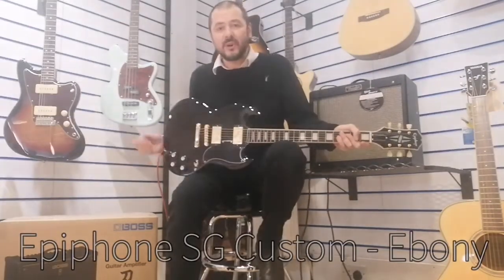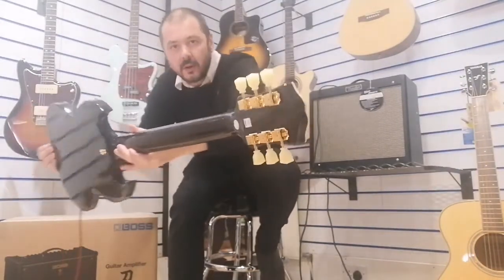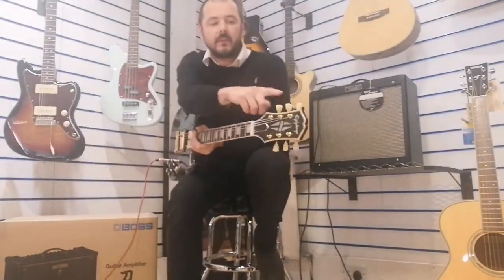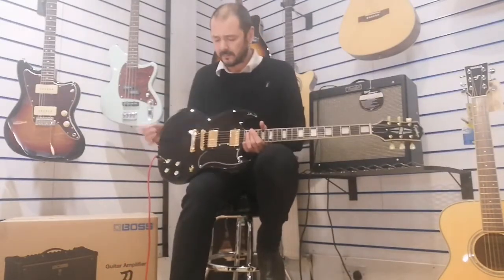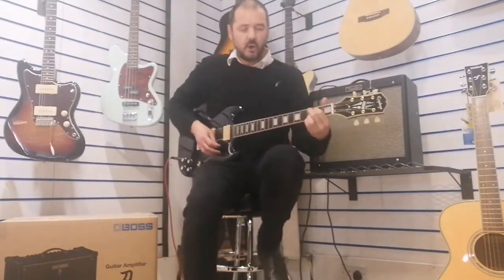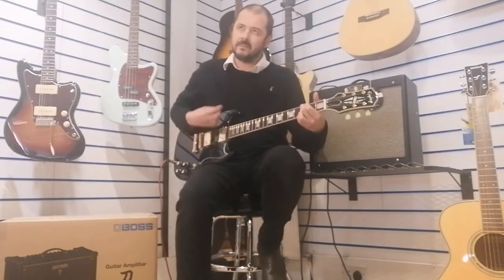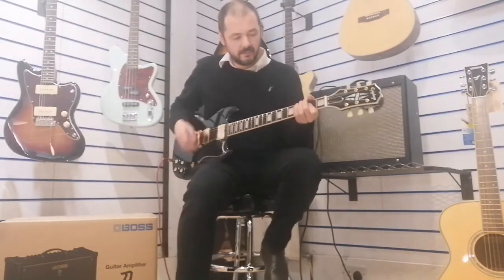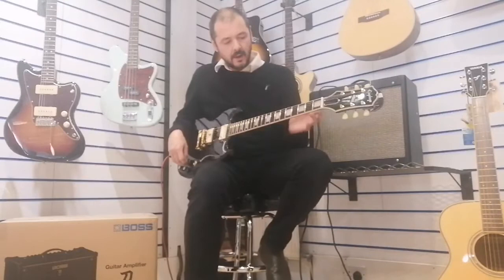Epiphone SG Custom - Ebony - Rimmers Music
Here's Kevin over at our Leyland store reviewing an Epiphone SG Custom - Ebony. This  beautiful guitar is from the new 'Inspired by Gibson Collection' recreating the legendary 1960s era SG with “LP-Custom” style binding that became a hard rock and heavy metal classic.

For more information on this guitar, please call our Leyland store on 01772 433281.